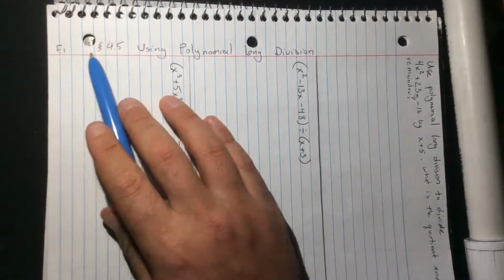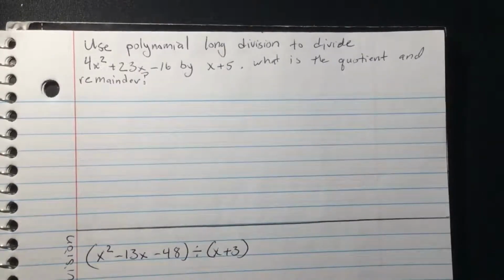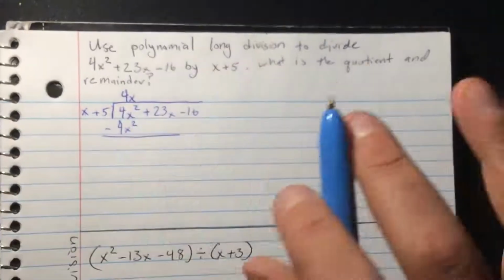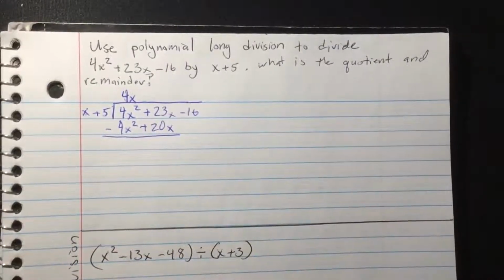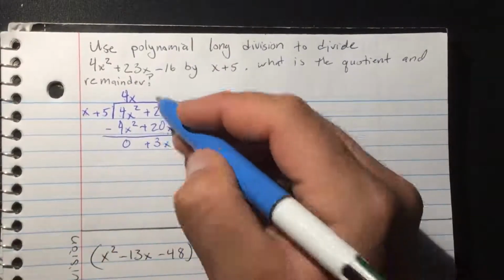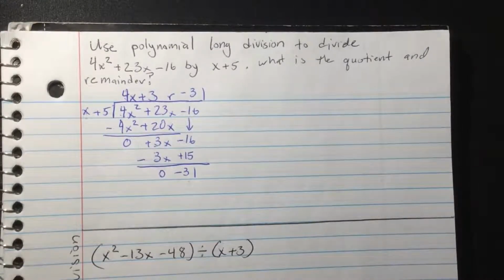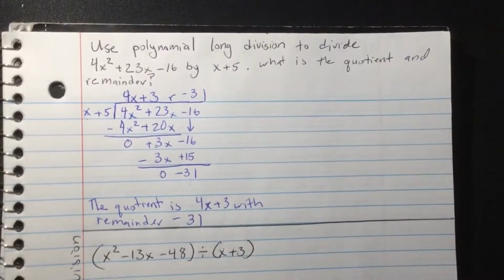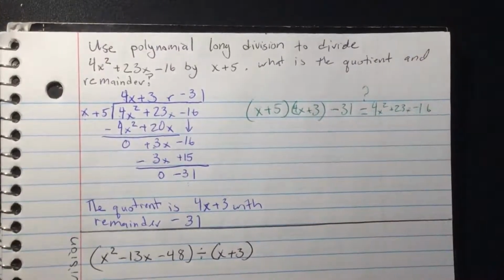§4.5 Using Polynomial Long Division 1st Foldable P1